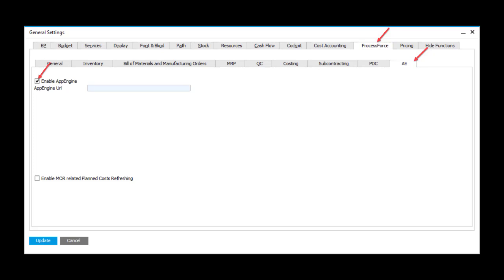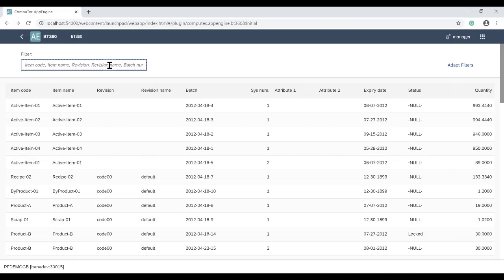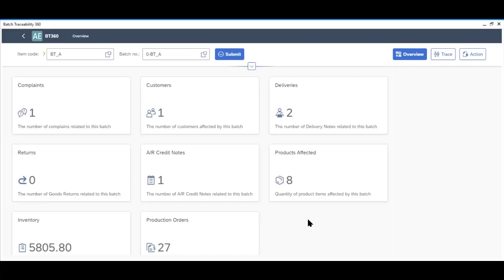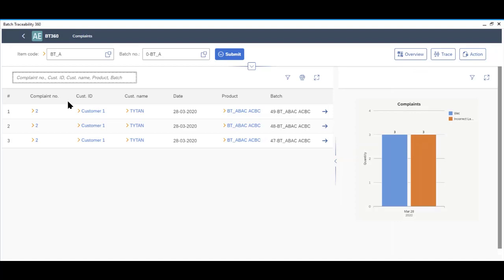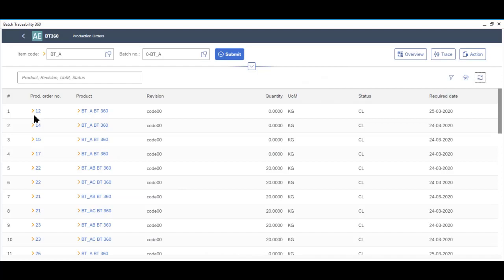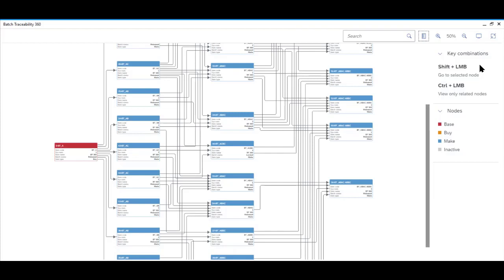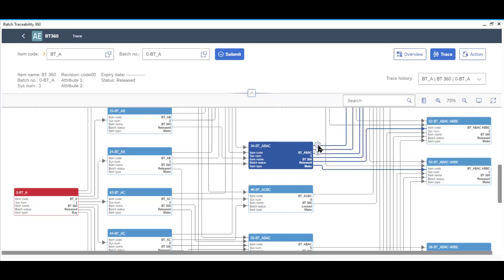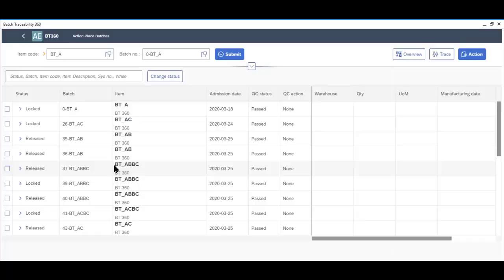Batch Traceability 360 - A guided tour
In this video, we take you on a tour of our new plugin for CompuTec ProcessForce, Batch Traceability 360. The plugin is designed to be a simple tool for advanced manufacturing SMEs to trace batches with even the most complicated histories.